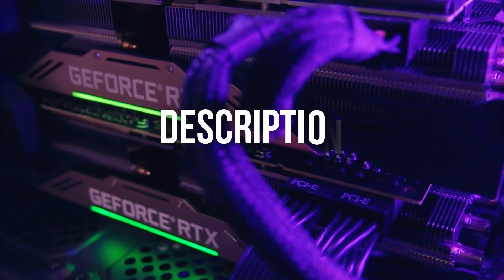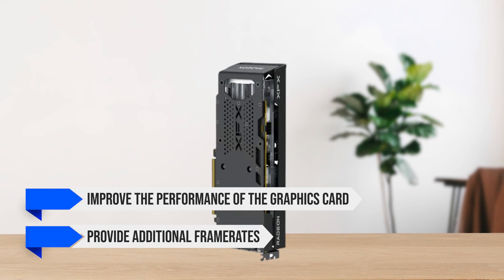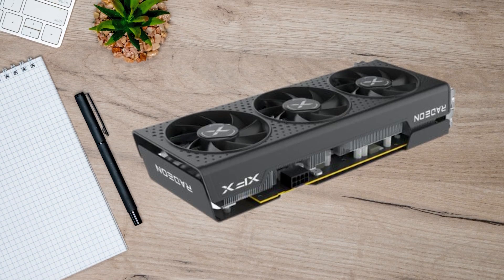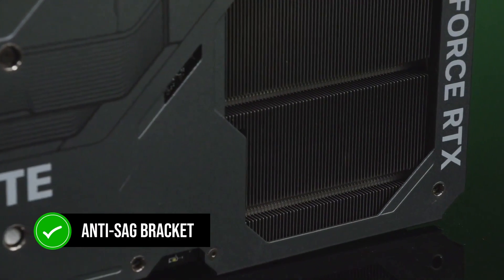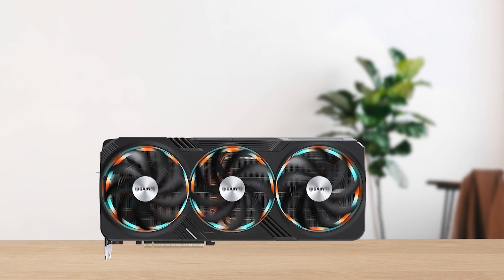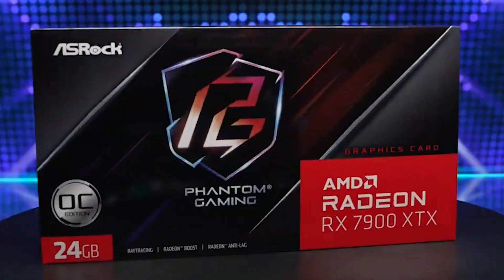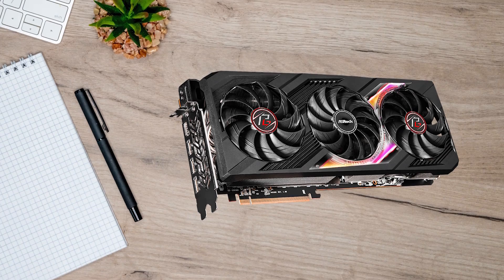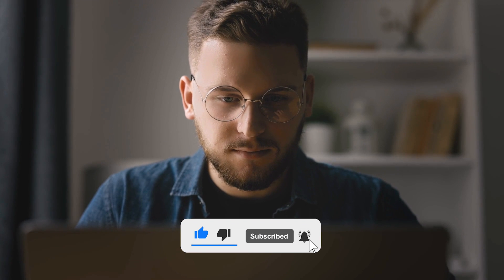The Best GPUs For Ryzen 9 7900x! (TOP 3)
Find the best deals below:
►3. XFX Speedster QICK308 Radeon RX 7600 Black - Best budget GPU For Ryzen 9 7900x
►2. GIGABYTE GeForce RTX 4090 GAMING OC - Best Premium GPU For Ryzen 9 7900x
►1. ASRock AMD Radeon RX 7900 XTX Phantom Gaming - Our Top Choice
[paid links]

Check Prices On Newegg:
►3. XFX Speedster QICK308 Radeon RX 7600 Black (NEWEGG LINK) - Best budget GPU For Ryzen 9 7900x
►2. GIGABYTE GeForce RTX 4090 GAMING OC (NEWEGG LINK) - Best Premium GPU For Ryzen 9 7900x
►1. ASRock AMD Radeon RX 7900 XTX Phantom Gaming - Our Top Choice (NEWEGG LINK)
[paid links]

[paid link]

[paid links]

Not sure which is the best GPU to pair with the Ryzen 9 7900x?

The Ryzen 9 7900X is a solid powerhouse when it comes to sheer powerful processors, and pairing it up with a proper graphics card is essential.

In this video, I'll break down the top 3 graphics cards that deliver the best performance together with the 7900x, whether you're on a budget or looking to splurge. I'm here to give you honest, straightforward advice so you can make the best choice for your setup. Stick around, because by the end, you'll know exactly which GPU is the perfect match for your Ryzen 9 7900X

Stick around, and you'll have a clear idea of which GPU suits your needs by the end of this video.

bestgpufor ryzen97900x

"【觀點】溫度降 20 度，很有感！R9 7900X 成為我第二台 AMD Ryzen 工作機｜PCIe Gen5、X670E、RDNA2、DDR5 [4K@60]" published by EnterBox source